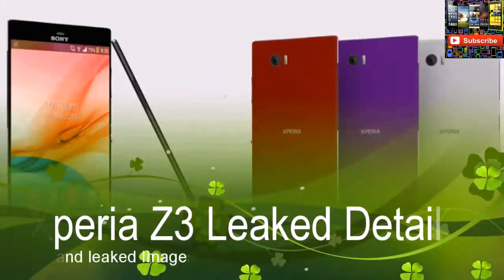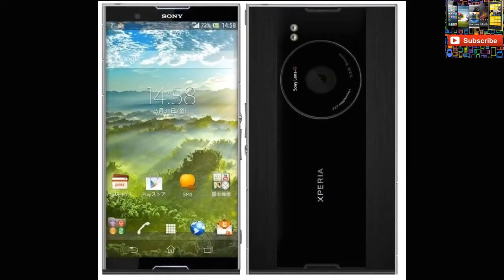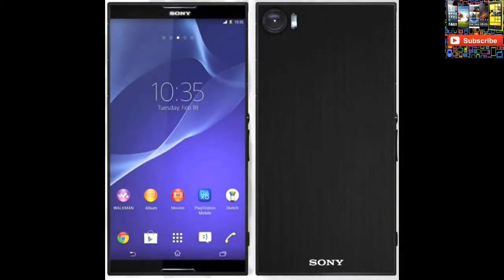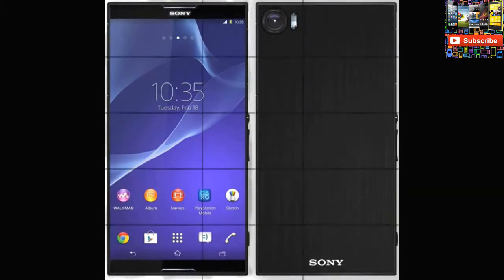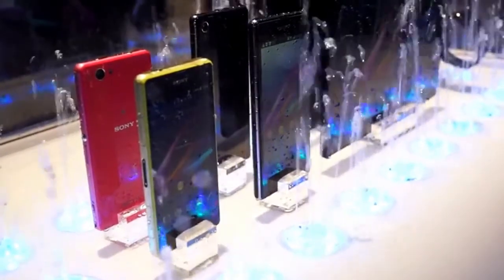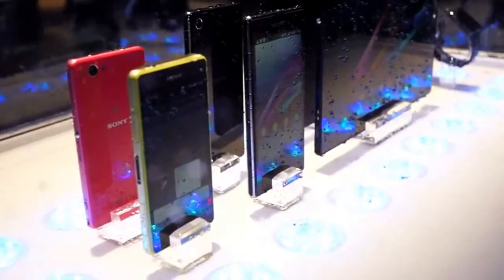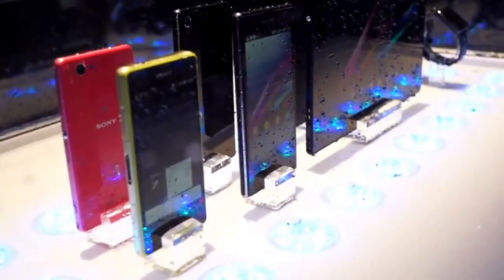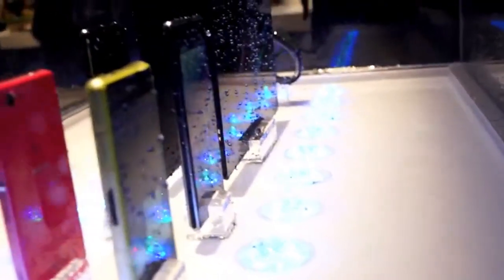5 Mobiles Between 15000 to 30000 in India sony xperia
Sony Mobiles Between 15000 to 30000 in India..
ALL MOBILES DETAILS HERE...
Sony xperia xa ultra unboxing INDIA